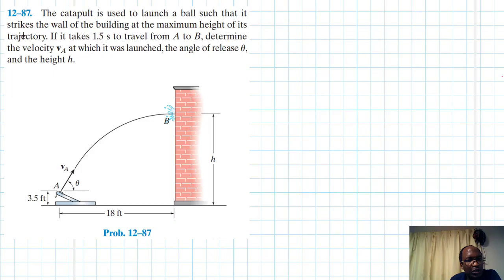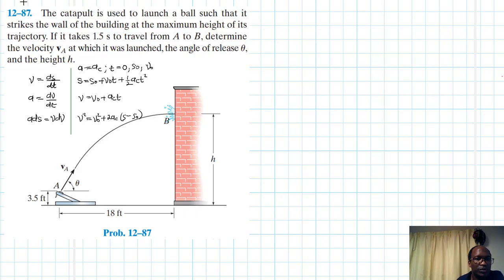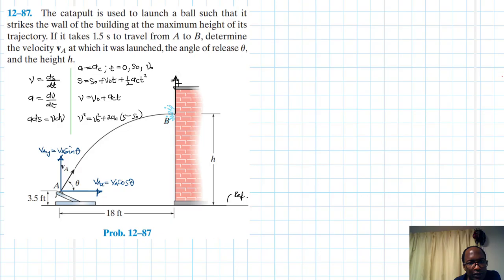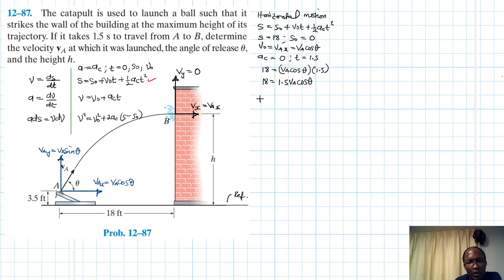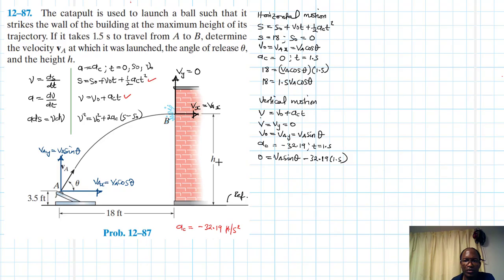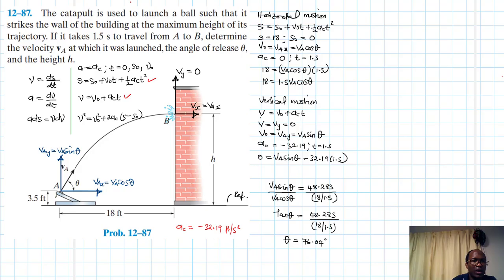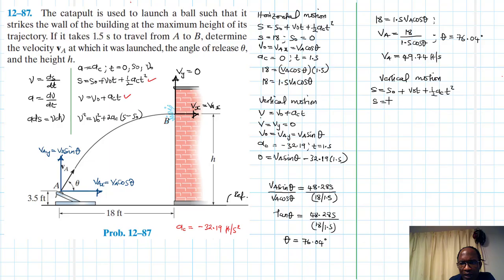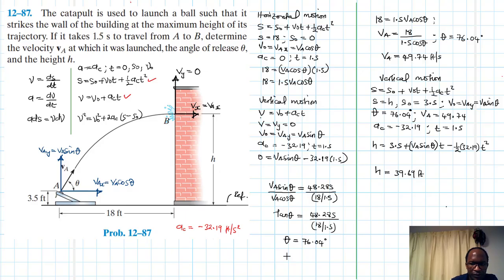12–87 Kinematics of a Particle (Chapter 12: Hibbeler Dynamics) Benam Academy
PROBLEM: 12–87
12–87. The catapult is used to launch a ball such that it strikes the wall of the building at the maximum height of its trajectory. If it takes 1.5 s to travel from A to B, determine the velocity vA at which it was launched, the angle of release u, and the height h.